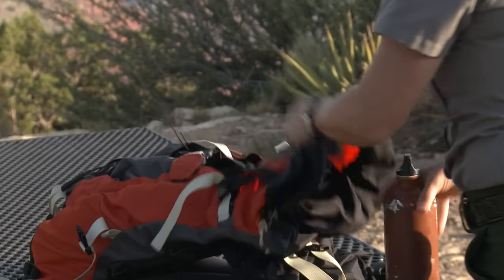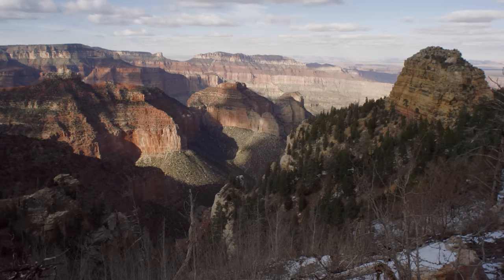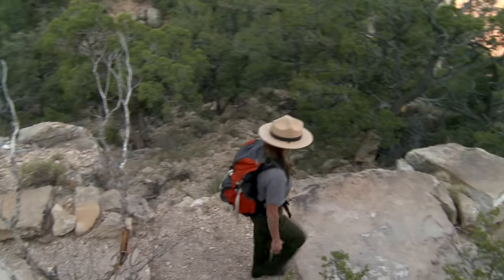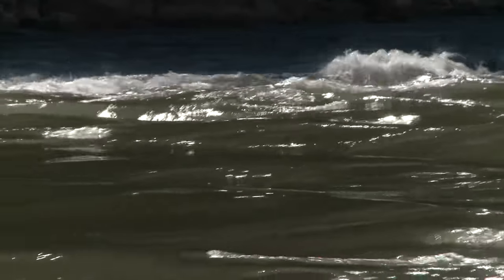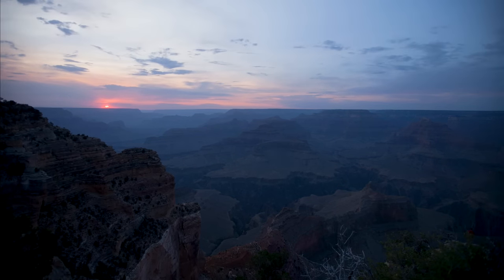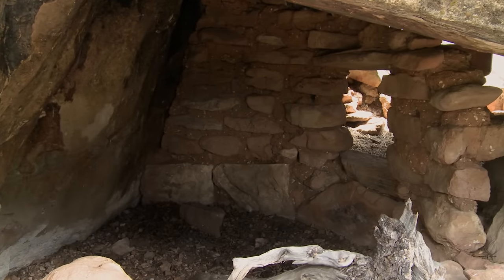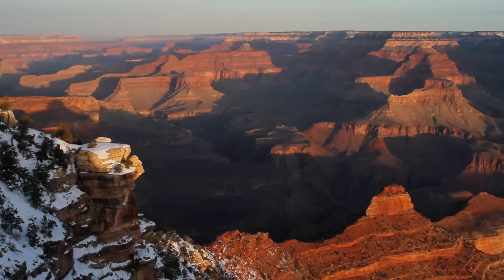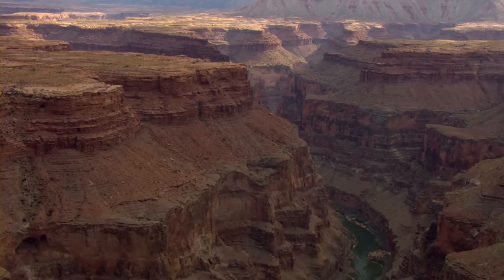More Than A View - Grand Canyon In Depth Episode 01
Grand Canyon In Depth is a new video series that explores the natural and human history of Grand Canyon National Park.

In Episode 01,"More Than A View," Park Ranger Stephanie Sutton invites us to go beyond the rim and explore all that Grand Canyon National Park has to offer; diverse life zones, landforms, and a rich cultural history.

Produced by the National Park Service in association with Bristlecone Media and Grand Canyon Association, the official nonprofit partner of Grand Canyon National Park.